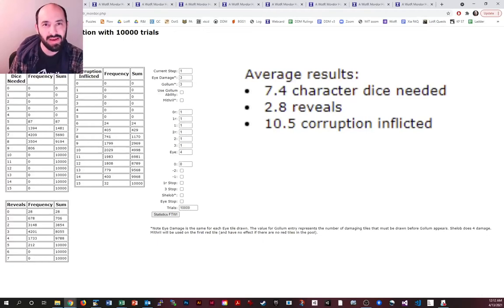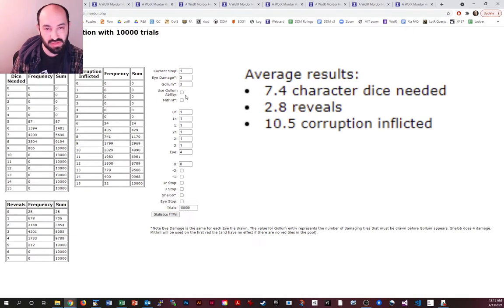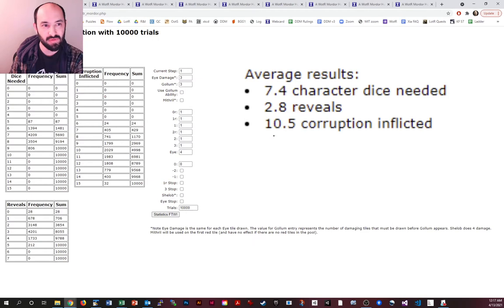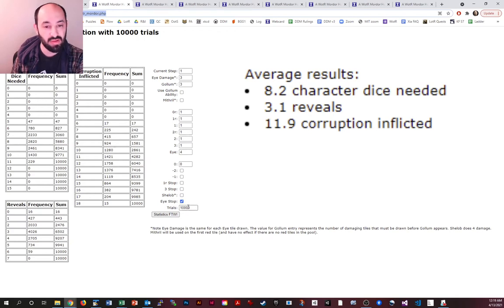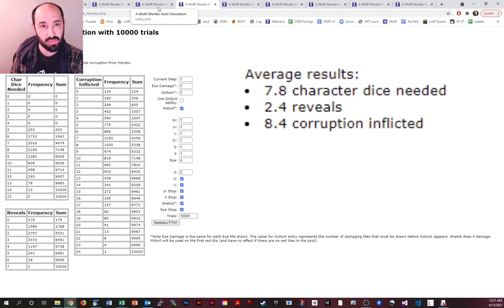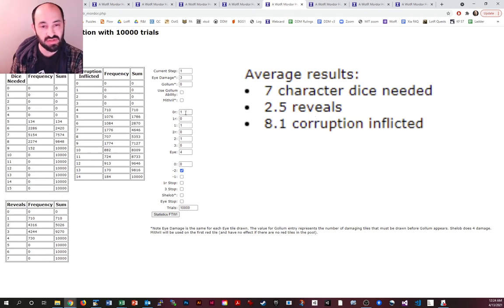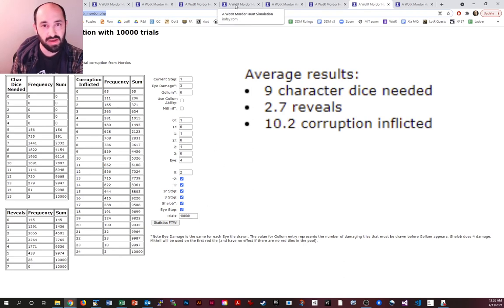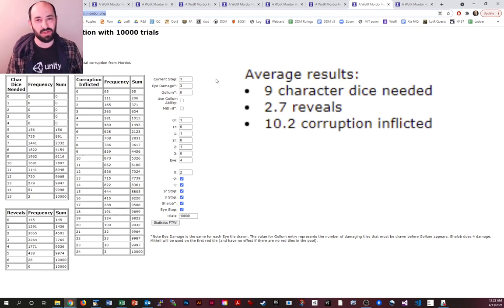Red, Blue, and Mithril - An Analysis of War of the Ring Special Hunt Tiles